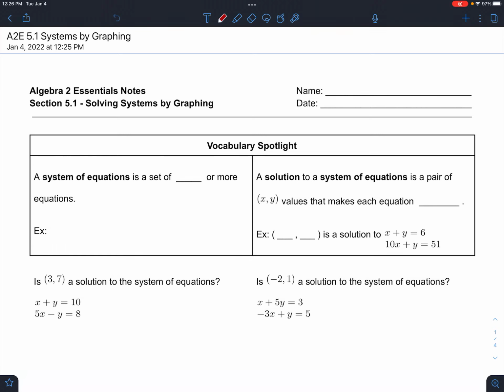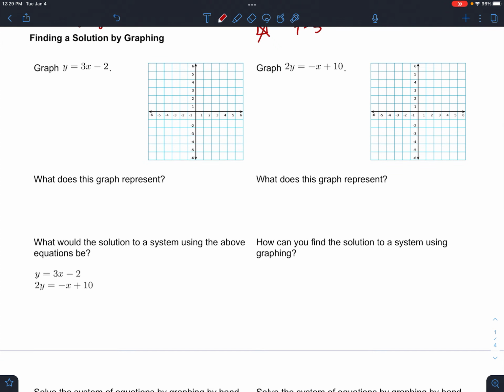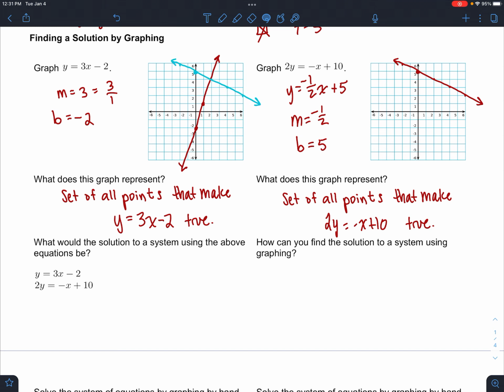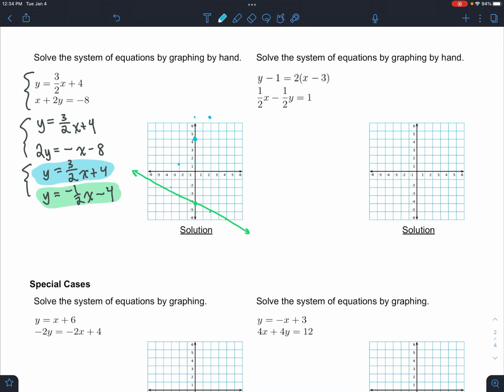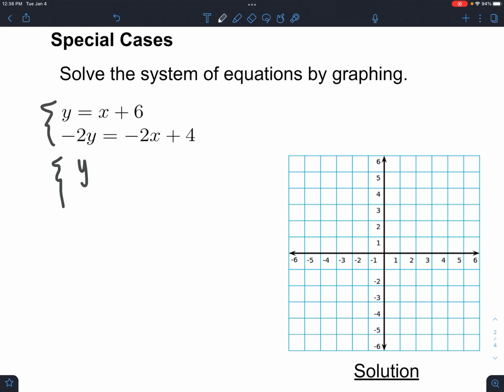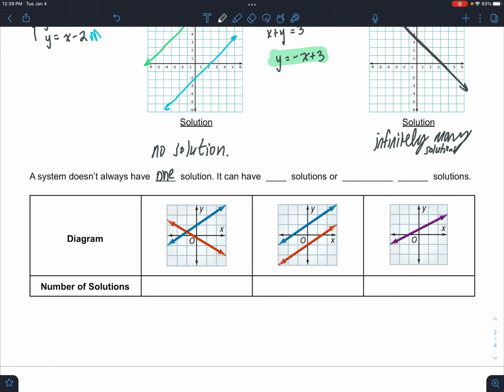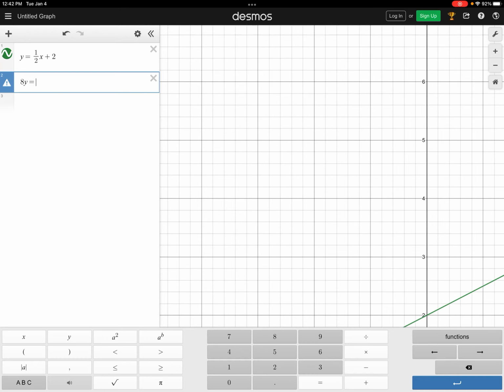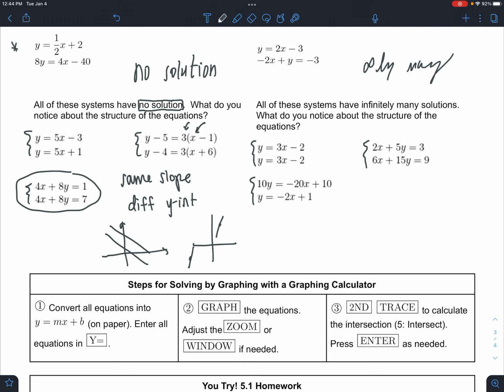Algebra 2E 5.1 Graphing Systems of Equations Notes